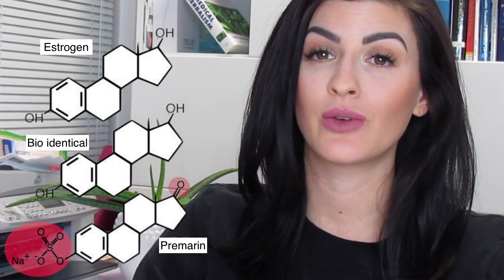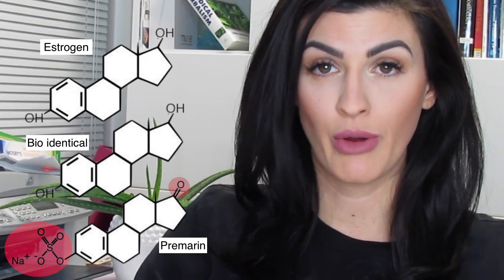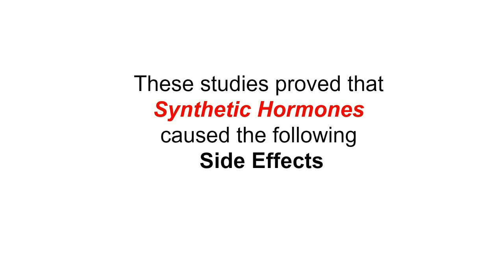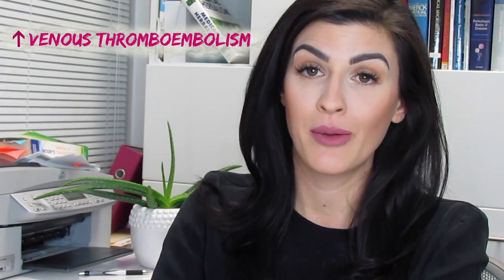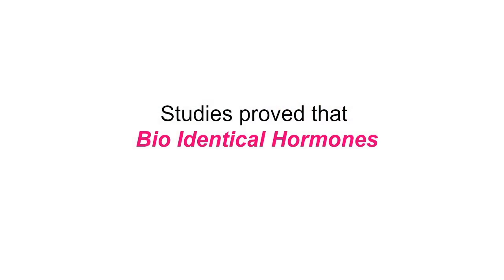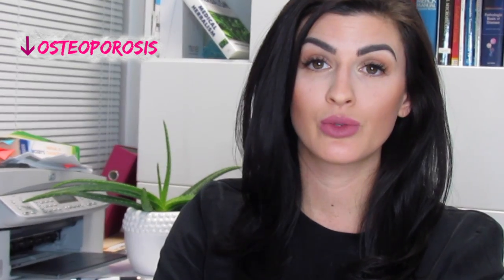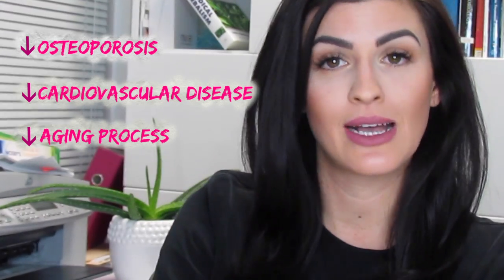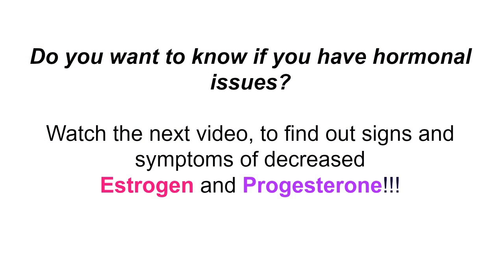Bio-Identical Hormones Part 1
This video aims to educate, empower, and provide knowledge on bio-identical hormones, what they are and what signs and symptoms they can treat. Also it demonstrates the fundamental difference between synthetic hormones and bio identical hormones.
For Bioidentical hormone treatment in Hamilton, Stoney Creek, Dundas, Binbrook and Ancaster area visit us